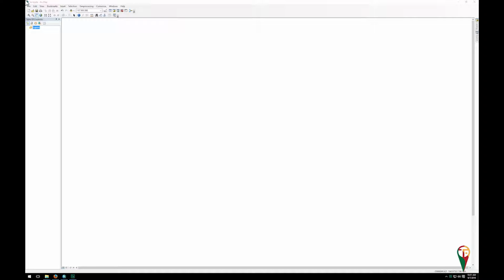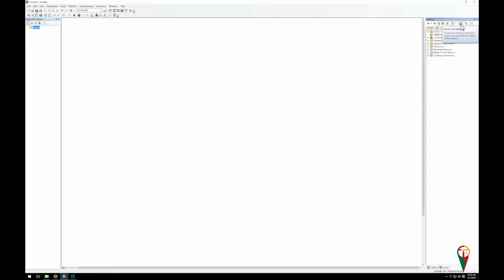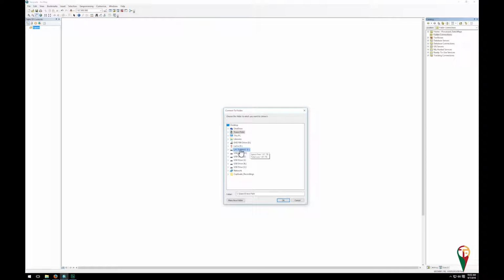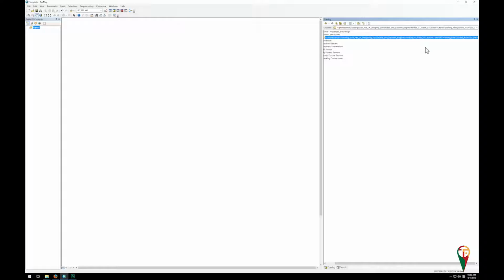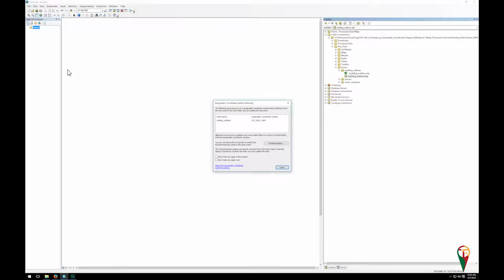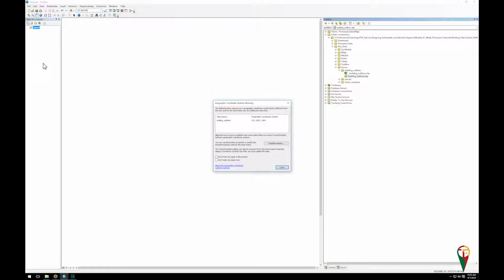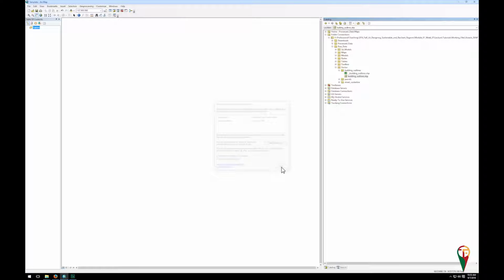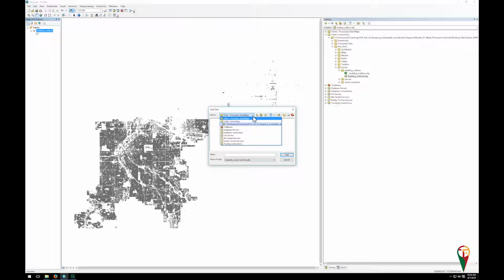Topic 6: Mapping folders and adding data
How to map folders and adding data to ArcGIS.